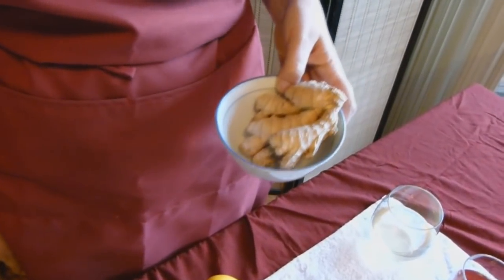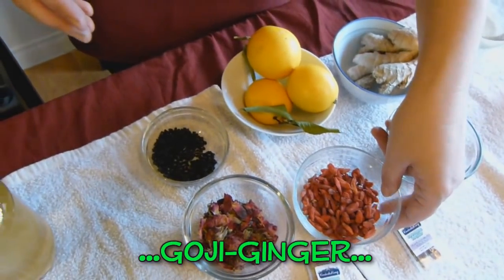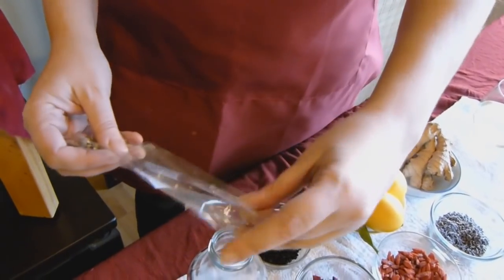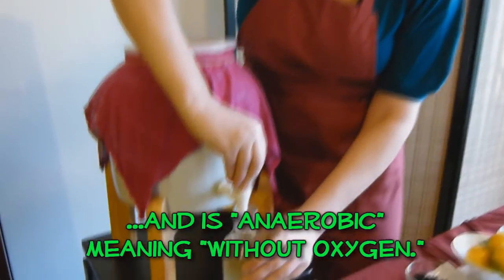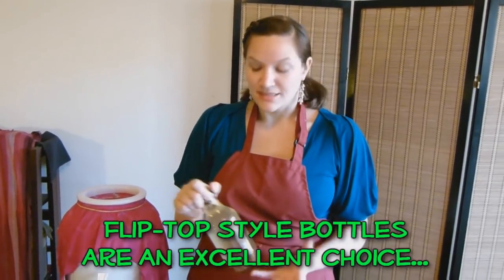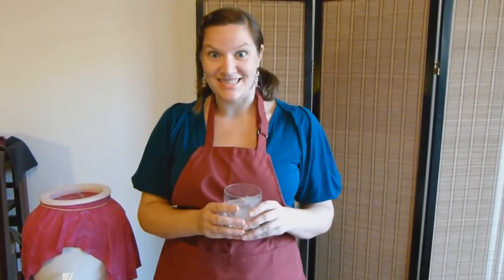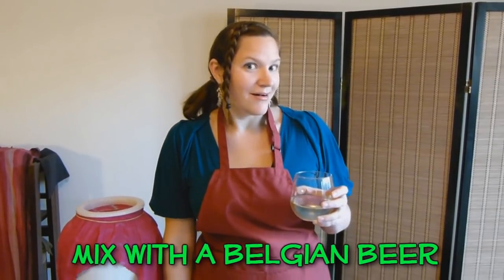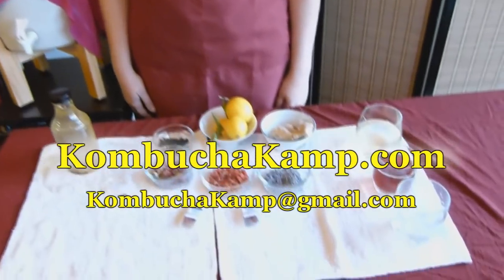How to Flavor Kombucha Tea with Hannah Crum || The Kombucha Mamma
I am super excited to show you how to flavor Kombucha in my quick tip video! Over the years, I have perfected my Kombucha flavor recipes, making it simple and easy for everyone to make. You can use these Kombucha flavor recipes whether you're new to brewing Kombucha or an experienced brewer.

🍷 Buy everything you need to make your own Kombucha tea on our

Most new & even some  long-term Kombucha brewers aren't sure how to flavor the drink, so they get stuck in a flavor rut. Don’t let “recipe rut” happen to you!  Get ready to learn the art of flavoring kombucha tea from the comfort of your own home.

You can combine one or multiple flavors in the bottle, and then mix in the Kombucha. Next, you’ll want to let the Kombucha carbonate - this is called the second fermentation. This happens on your counter at room temperature, and depending on your brewing environment, this process may take 1-3 days. The warmer the temperature of your room, the faster it will carbonate. Make sure to put your bottles in a box or other safe storage in case of a bottle explosion! To prevent this, burp your bottles once per day.

 Make Your Own Kombucha Flavor Recipe
The Kombucha Mamma Hannah Crum loves ginger for its “kick” and ability to boost carbonation, so ginger ale is a natural flavor choice..Lemons and berries are also great additions to Kombucha. E. Add Elderberries and goji berries for a health boost and delicious flavor. Frozen berries are a great option for cooler months when fresh berries are scarce. Try these seasonal Kombucha flavors:

✔Spring – Elderberries, lemon, and rose petals
✔Summer – Wine spritzer
✔Fall – Ginger, lavender
✔Winter – Frozen berries

I’ll let you in on a little secret - for a special occasion (or just a hot summer day), try adding champagne or wine for a fun spritzer!

TIME STAMPS
0:31 Slice it, dice it, juice it, squeeze it!
0:52 Make it easier on yourself with elderberry syrup!
1:14 Can I use herbal tea to brew my Kombucha?
2:21 Kombucha Carbonation Tips for a Bubbly Brew (aka Fizzy Booch!)
2:57 Top 5 Tips for Bottling Kombucha Tea, Jun, Water Kefir and Milk Kefir Safely
4:17 Try our The Blue-Bucha-Rita recipe!

⏭ Additional Resources ⏭